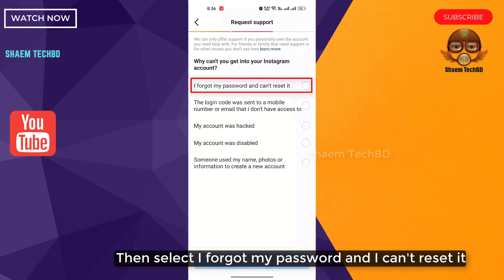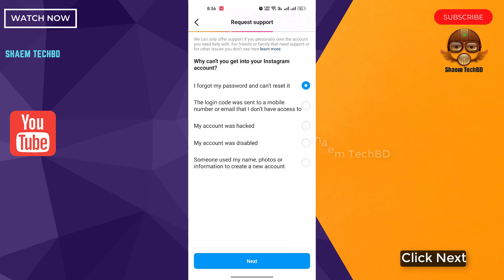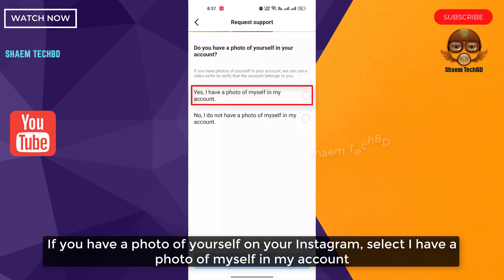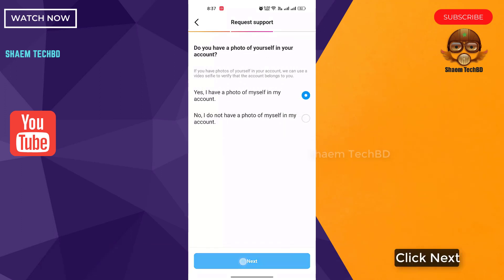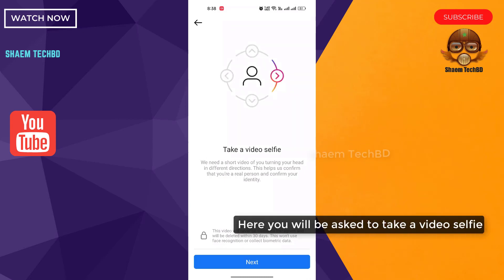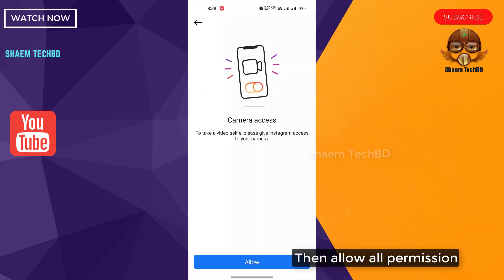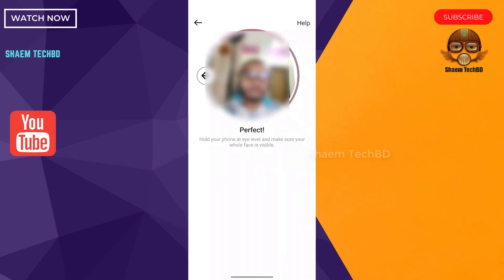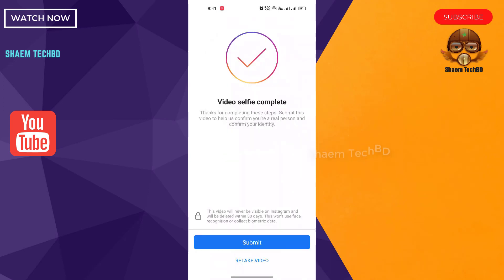How to fix Suspicious Login Attempt on Instagram if you forgot your Email or Phone Number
Have you encountered an error that says there's been a suspicious or unusual login attempt on your Instagram account?

 Your Quary-
1.suspicious activity detected
2.detected suspicious activity instagram
3.instagram suspicious activity detected problem
4. we've detected unusual activity on the account instagram
5.suspicious activity has been detected on this device
6.how to fix suspicious activity detected problem on instagram

1.ios emulator for pc
2.how to install windows 8.1 without product key
3.telegram email account
4.wechat unable to login 5-13
5.iphone emulator for pc
6.scanning and repairing drive c windows 10
7.wechat login problem
8.wechat server access failure
9.ipadian
10.unusual network or device environment wechat
11.install windows 8.1 without product key
12.server access failure wechat
13.how to install windows 8 without product key
14.phonepe automatic close problem
15.hid compliant touch screen missing
16.ios emulator for windows 10
17.kernel mode heap corruption windows 10
18.how to remove email from telegram
19.keyboard light not working
20.telegram check your email
21.check your email telegram
22.error memory configured incorrectly please enter setup for memory information details system halted
23.telegram two step verification forgot password
24.wechat unusual network problem
25.windows 8.1 install without product key
26.ios emulator
27.telegram gmail login
28.wechat server access failure 1 501
29.cursor blinking problem in windows 10
30.capcut not installed problem
31.how to change email in telegram
32.windows 11 stuck on restarting
33.эмулятор ios на windows
34.phonepe auto back problem
35.telegram google account
36.emulator ios for pc
37.phonepe app closing automatically
38.capcut app not installed problem
39.how to remove gmail from telegram
40.telegram gmail account
41.telegram two step verification forgot password without email
42.scanning and repairing drive c windows 10 stuck
43.scanning and repairing drive c windows 10 stuck at 100
44.telegram email
45.telegram password forgot
46.error 87 dism windows 10
47.ios emulator for windows
48.capcut crash problem
49.how to change telegram email
50.telegram email login
51.how to fix wechat server access failure
52.how to remove login email on telegram
53.how to skip product key when installing windows 8.1
54.telegram gmail login problem
56.there isn't enough memory available to create a ramdisk device
57.windows 8.1 product key
58.capcut keeps stopping
59.sorry we're having trouble determining if your pc can run windows 11
60.telegram email ochish
61.ios simulator for windows
62.ipadian emulator for pc
63.laptop restarting long time windows 11
64.emulador de ios para pc
65.wechat server access failure 1 500
66.you didn't provide enough info for google to be sure this account is really yours
67.how to fix windows 11 stuck on restarting
68.telegram ochish gmail kod kelmasa
69.uc mini not working in android 12
70.telegramga email bilan kirish
71.how to remove email account from telegram
72.ios emulator for windows 11
73.scanning and repairing drive c 100 complete
74.telegram add email
75.capcut not opening
76.how to download windows 8.1 without product key
77.how to remove gmail account from telegram
78.apple emulator for pc
79.emulador de iphone para pc
80.ios emulator pc
81.kernel mode heap corruption
82.best ios emulator for pc
83.how to reset telegram password
84.wechat error 1 501
85.windows 8.1 without product key
86.capcut not working
87.how to login telegram without email
88.how to stop restarting laptop windows 11
89.instagram stories not showing up
90.thread stuck in device driver windows 10
91.uc browser not working
92.эмулятор ios на пк
93.google photos not showing pictures
94.telegram email surasa
95.two step verification telegram forgot password
96.0xc0000017
97.how to login telegram with email
98.how to recover telegram password
99.iphone emulator
100.instagram reels not scrolling